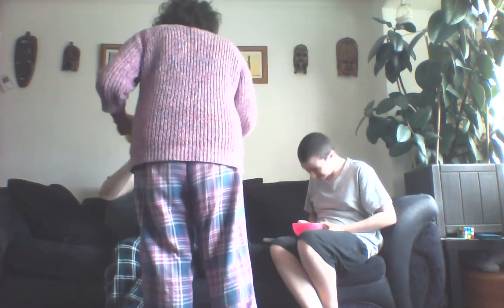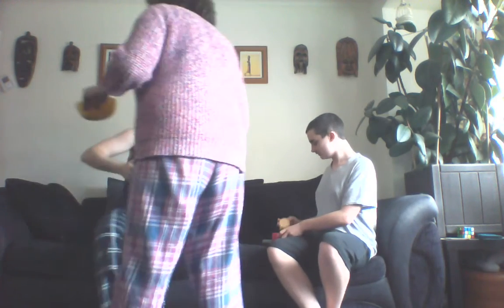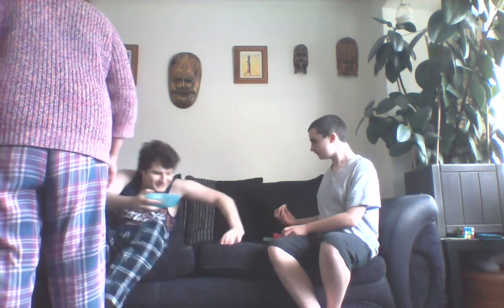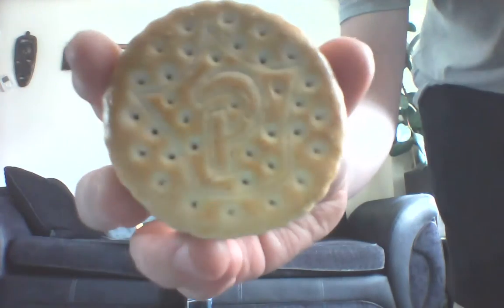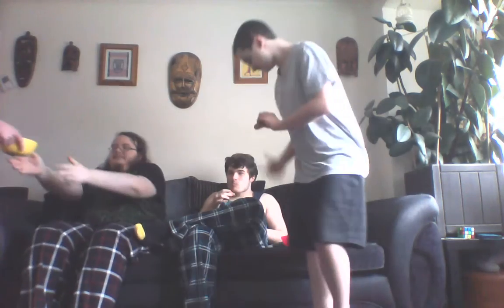The Last Prince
Last